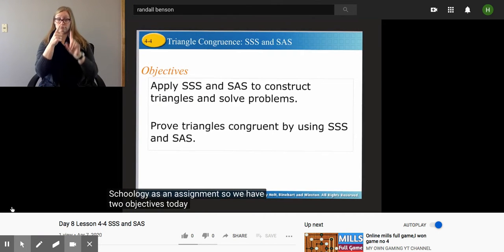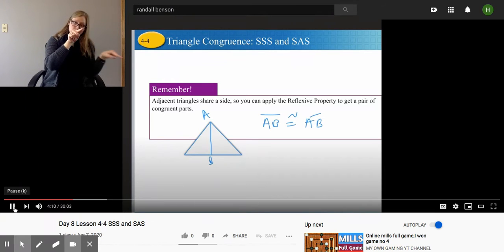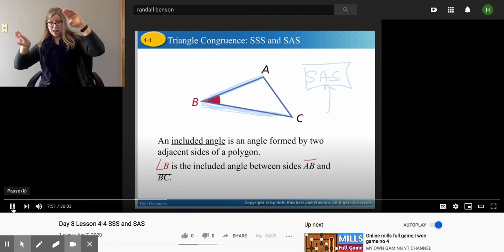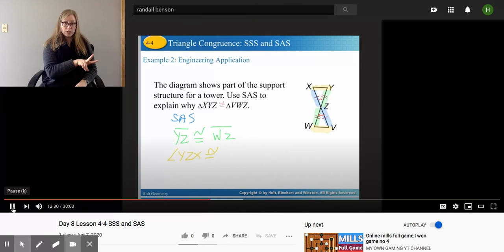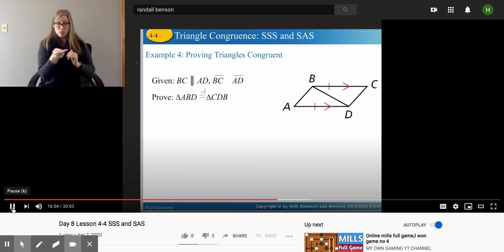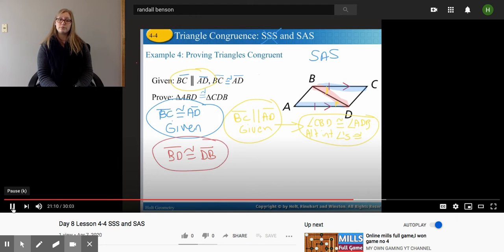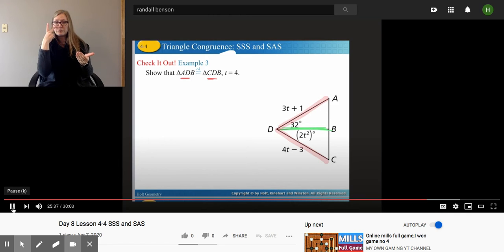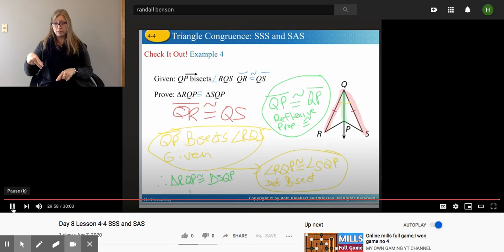Day 8 Lesson 4-4 SSS and SAS